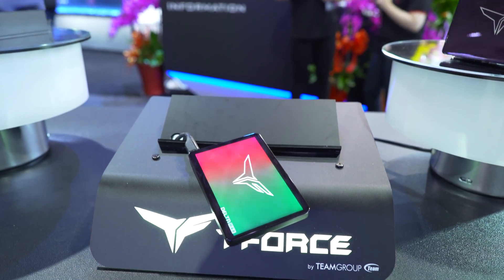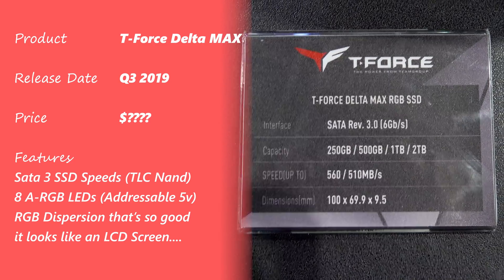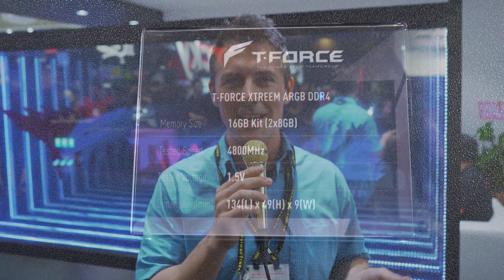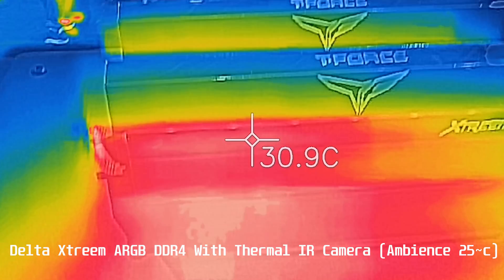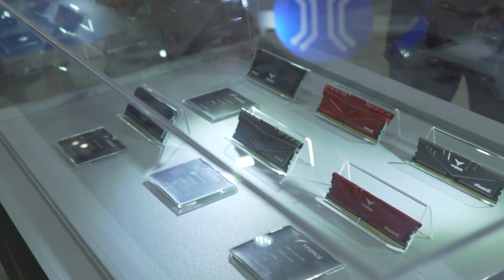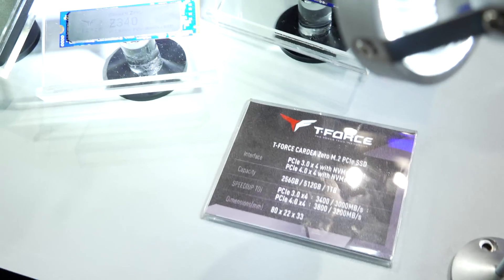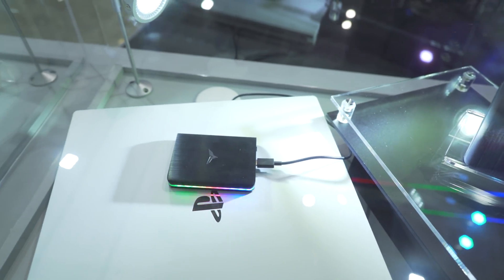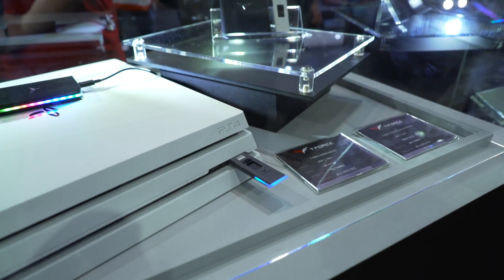ARGB On TeamGroup SSDs... Just how HOT are these Things...?!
Busting out the thermal camera on the show floor at computex reveals some interesting insights into the New DeltaMAX ARGB SSDs from TeamGroup and their Xtreem Memory, though what else is new? Let's go through the list.